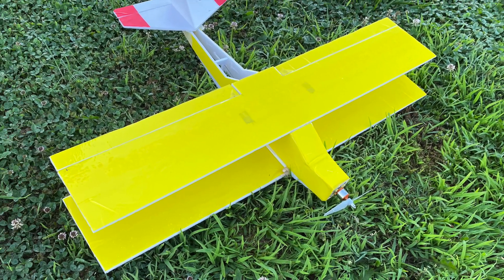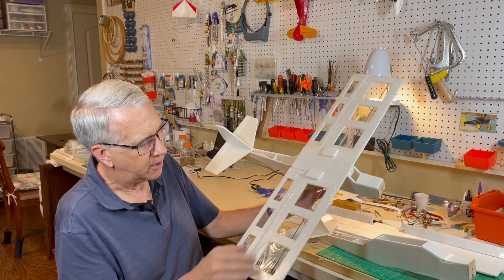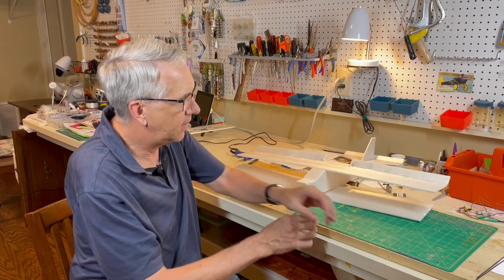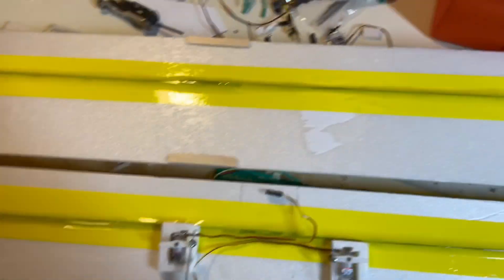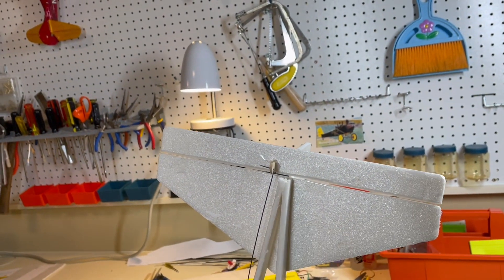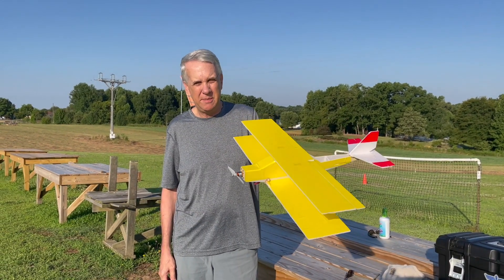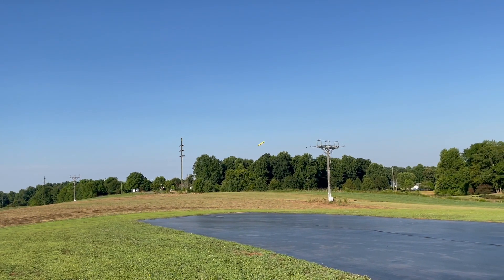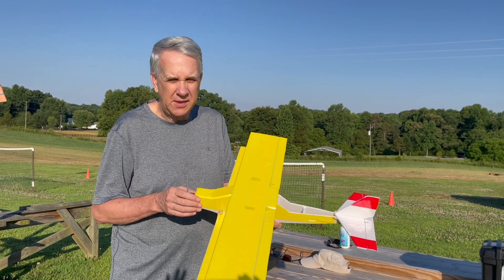Lite Ranger Stagger Wing RC Airplane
This video covers the design, construction and test flight of my Lite Ranger stagger wing RC model airplane design.  QCAD plans (DXF file) are available here:

The Lite Ranger stagger wing uses 3/16" foam board for the majority of construction, with one piece of 1/16" ply for the firewall.  Hot glue is used to assemble the model.

The stagger wing layout is inspired by the Beech Stagger Wing airplane produced in the 1030s.  T he stagger wing arrangement means the top wing is placed further behind than the bottom wing.  Wingspan is 30 inches, and the wing is completely flat (i.e. no airfoil) with no dihedral.

A key design element for this scratch built RC design is the top wing has a slight amount of positive incidence which is built into the fuselage plan side view.  Top wing is glued into place and the bottom wing is held on my rubber bands.

The plane can be constructed in a day and presents no challenges to the new plane builder.  The plane flies very well as you can see in the video.

Regards,
Tim

Components:

7x3.5 prop
2 cell lipo
Spektrum AR620 receiver
Hitec HS40 servos
10 amp ESC

Chapters

00:00 - Intro
00:30 - Start of construction
04:04 - Wing details
05:33 - Tape covering
08:45 - Maiden flight
11:41 - Closing thoughts